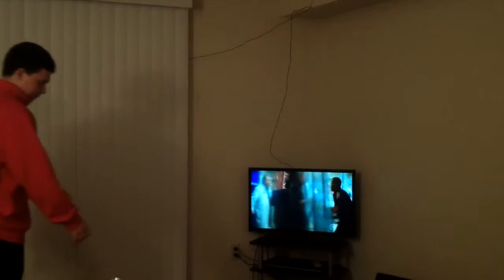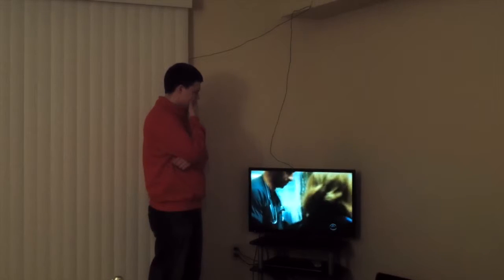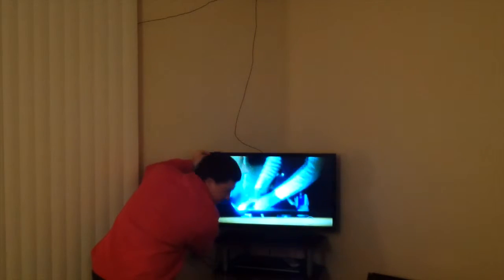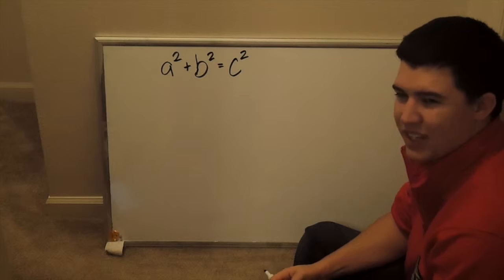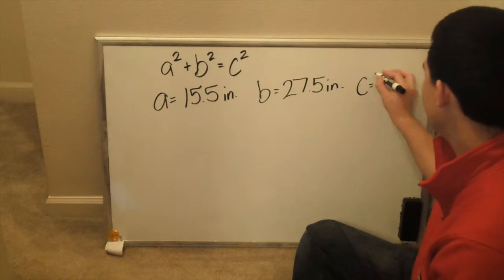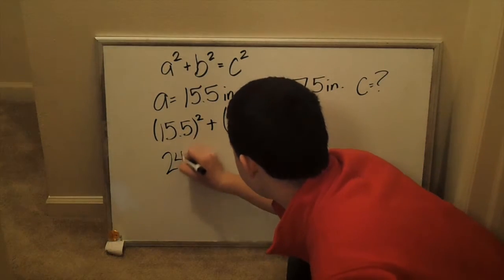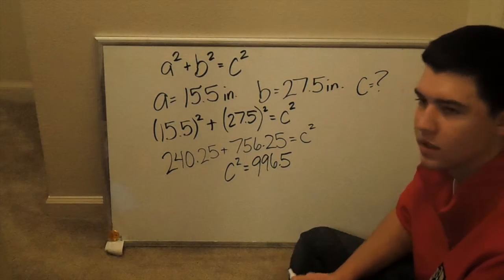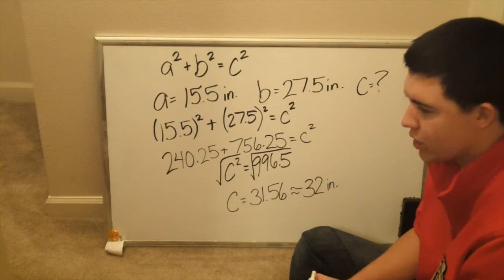How Big is My TV???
This video is about the Pythagorean Theorem